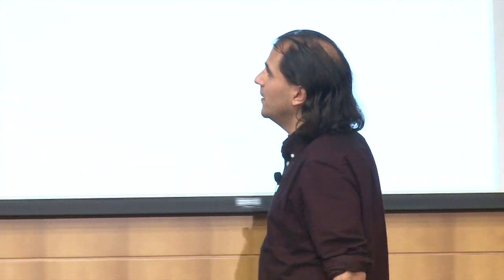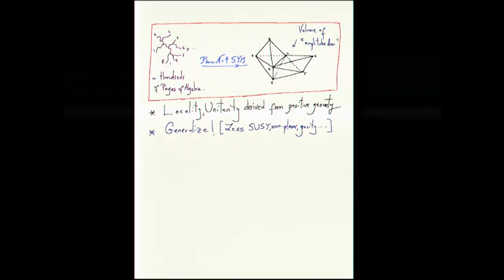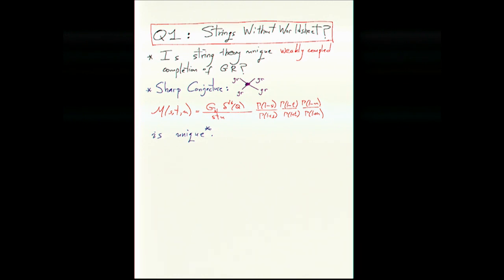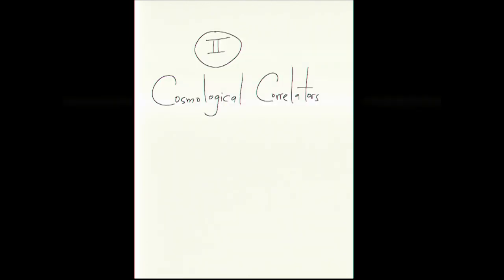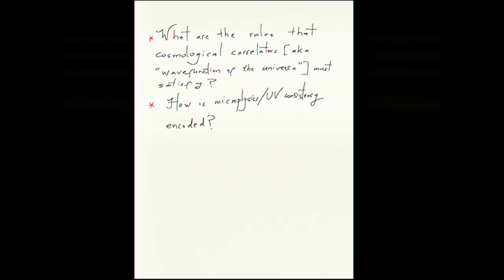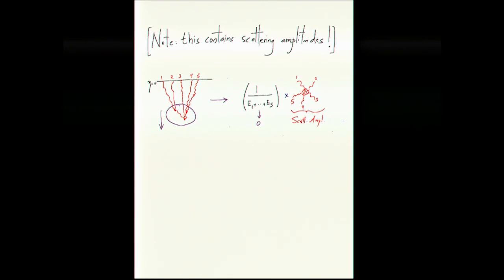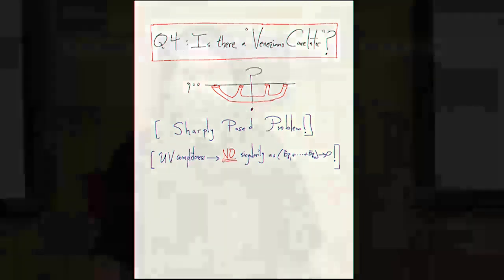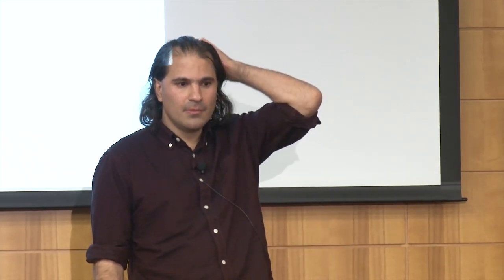Nima Arkani-Hamed: 2015 Breakthrough Prize in Fundamental Physics Symposium